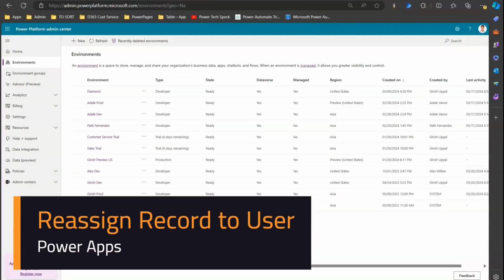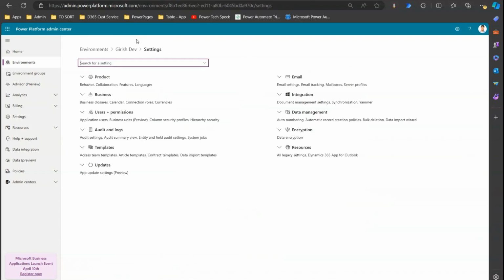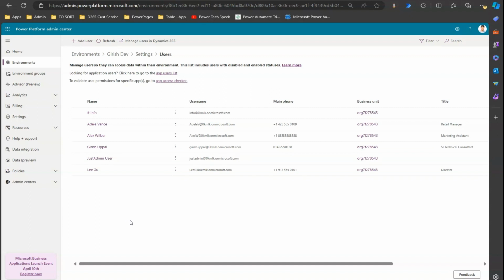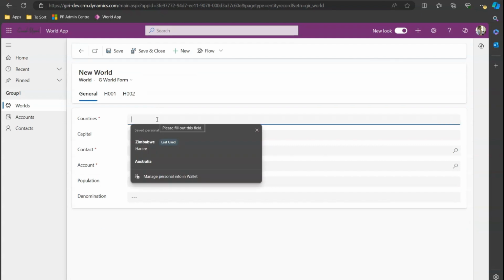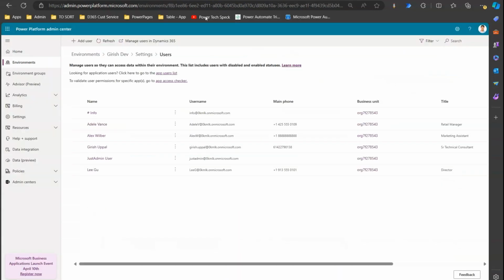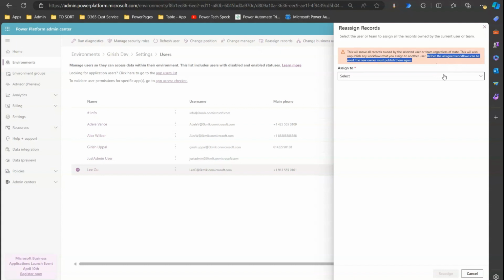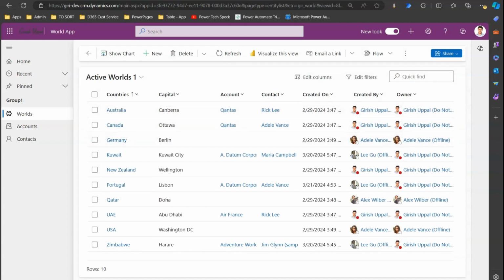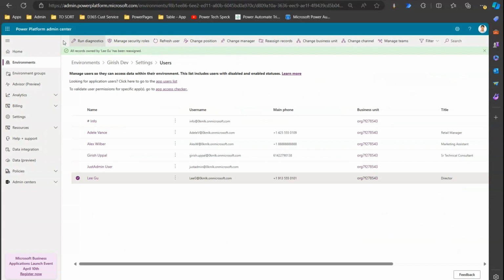Reassign record to a User - Power Platform or Dynamics CRM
This video demonstrates how to reassign a record owned by user to another user using Microsoft Power Platform Interface.

Girish Uppal gives you a rundown of the process of record reassignment or simply stated, transferring the ownership from one user to another user.

Usually, such situation arises when a user who owns the records decides to quit the organisation, change the department or project or is no longer interested in taking the ownership of record. The record reassignment process allows to take the ownership to either new user or Teams and is a useful functionality which comes handy during the off-boarding process of user within the organisation.